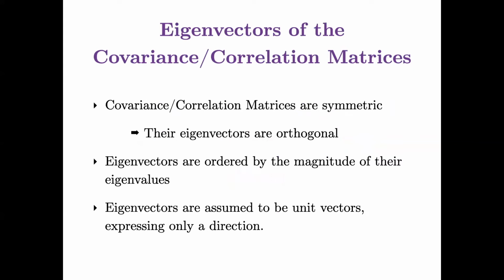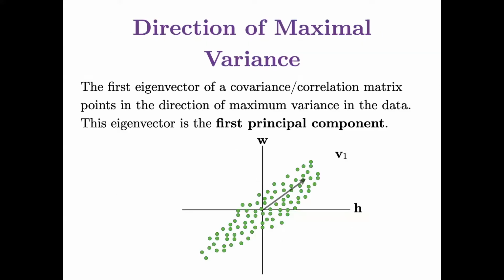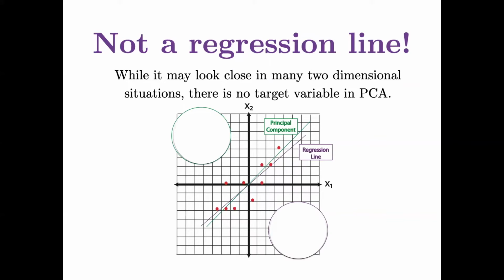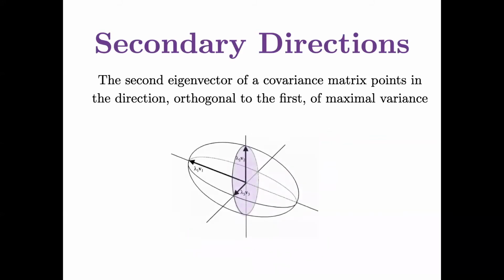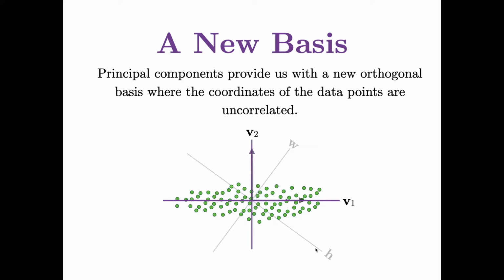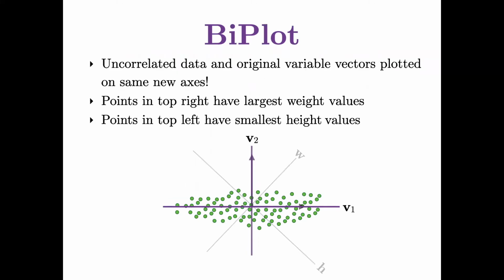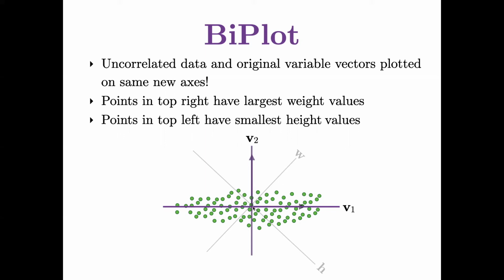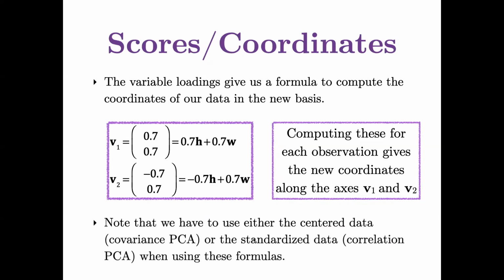12 Introduction to PCA